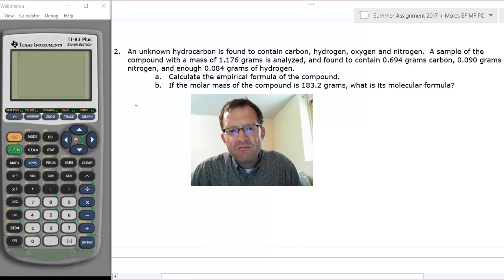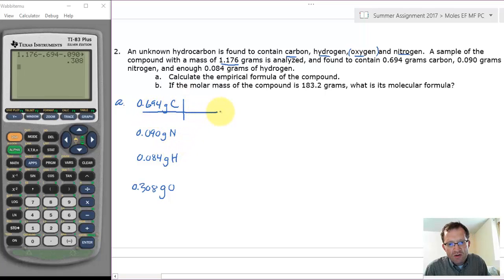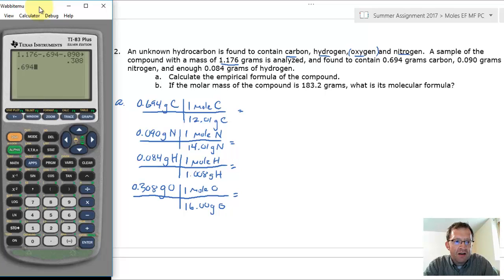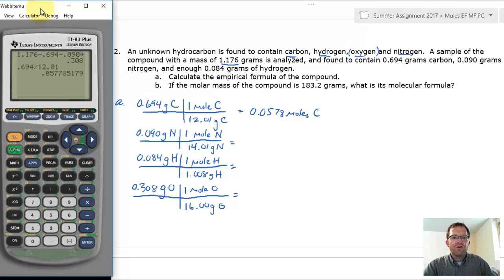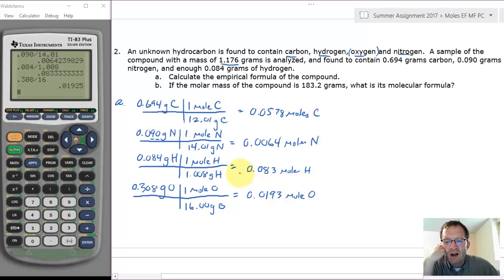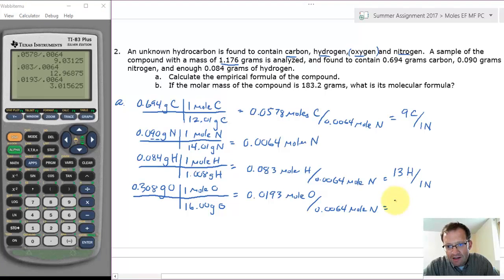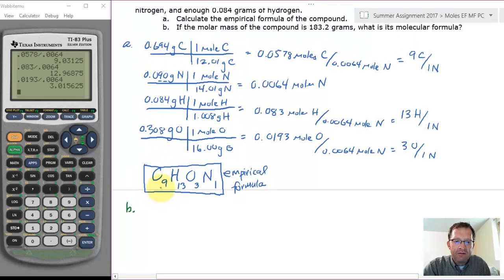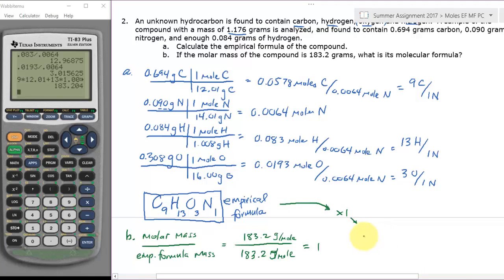Moles, Empirical & Molecular Formulas, % Composition - #2